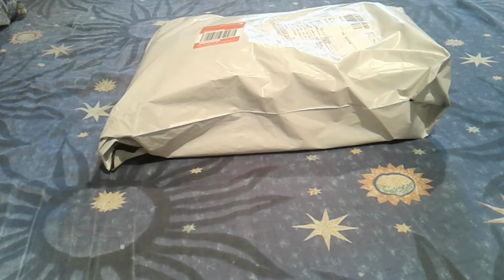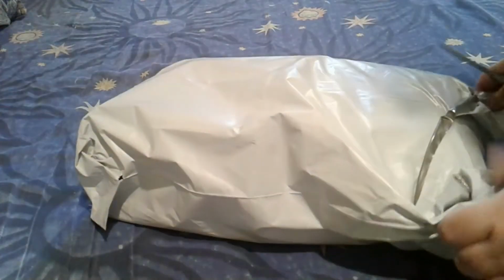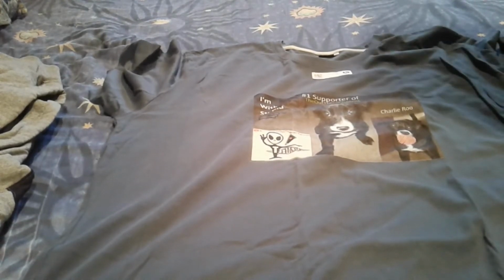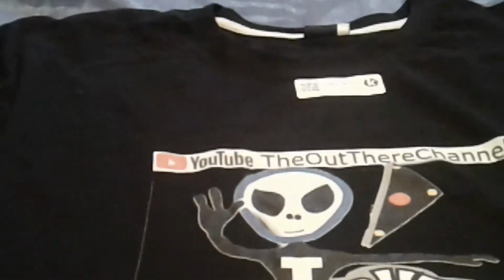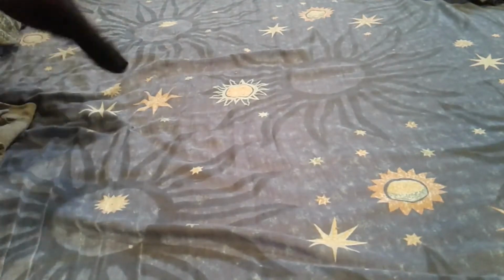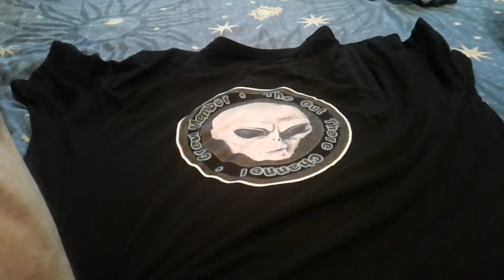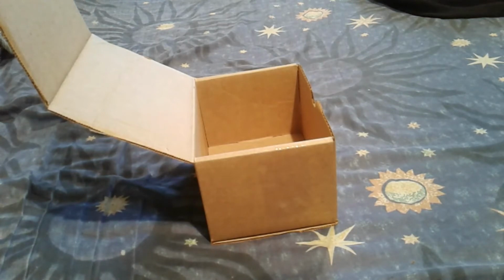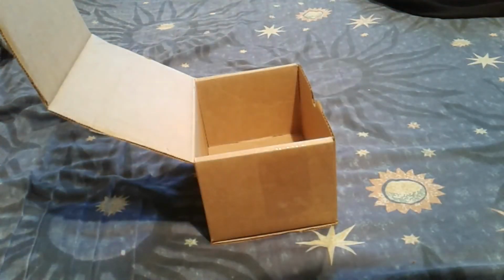Unboxing Video - The Out There Channel Special Merc Episode Feb 2021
I bought 2 T-shirts and a Hoodie with my Logo's and Artwork/photos
and it took 6 weeks to come from USA to N.Z. so I unbox
and look it over good to see the quality of print and quality of
Items.

is coming.
cheers Paul.

or Send a direct TIP from $1. if use this doing Live show
you get name on screen!

Lobo_Loco_-_01_-_Technomagus_City_ID_501.mp3
sometimes other tunes or a mix of 2
Elvis_Herod_-_07_-_Eggs_Toast_Gas_Fish.mp3
Marc_Burt_-_04_-_Elements_Psychadelik_Pedestrian_chillout_edit.